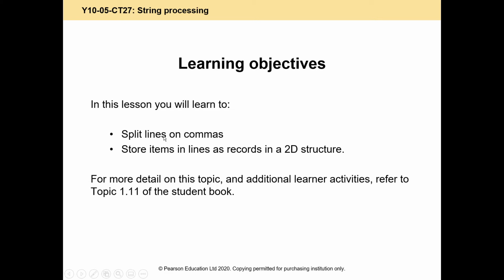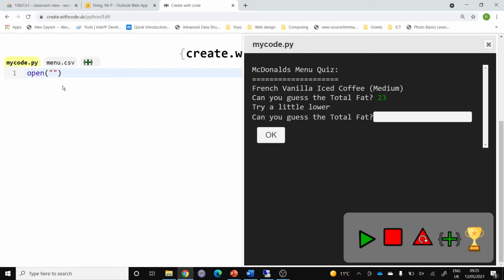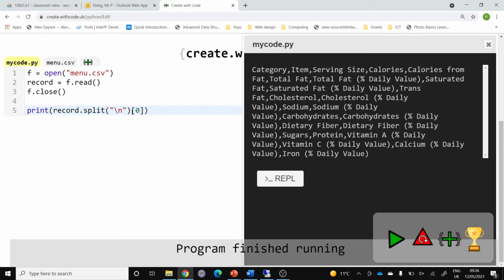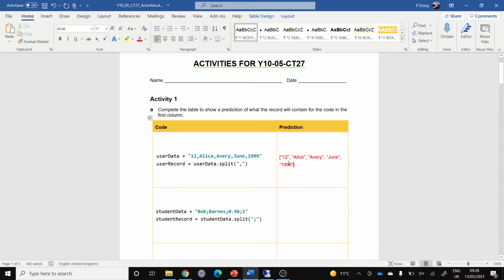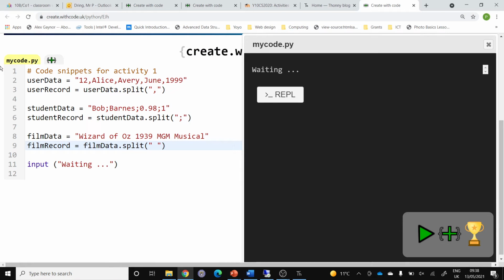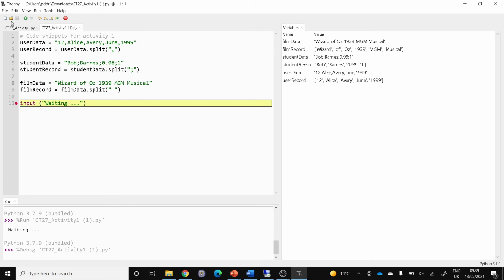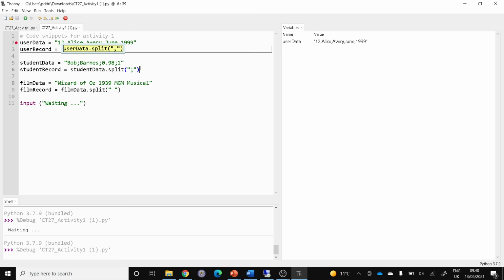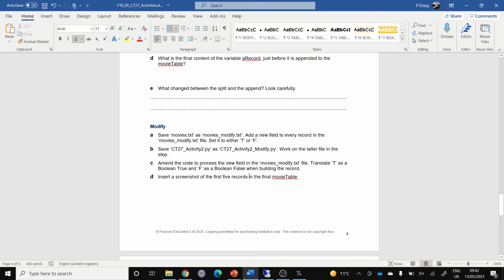Y10 Computer Science 13th May: CT27 - debugging and string handling in python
This video is for students who missed today's lesson